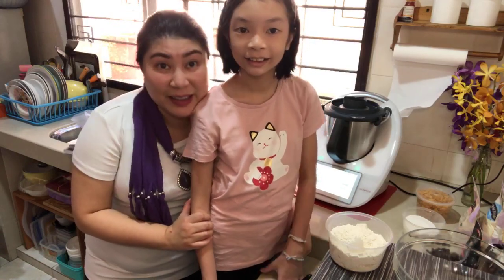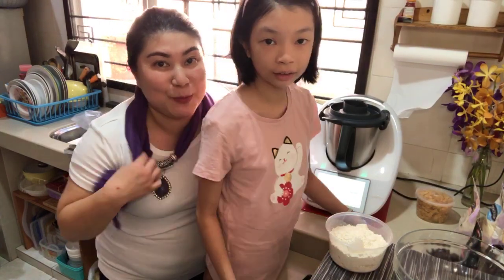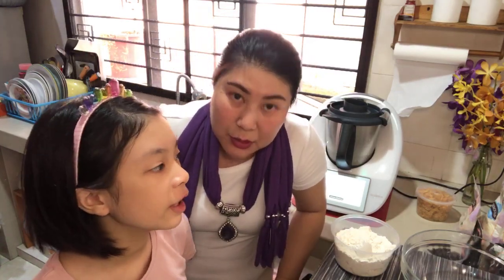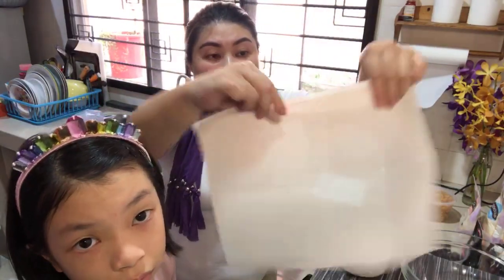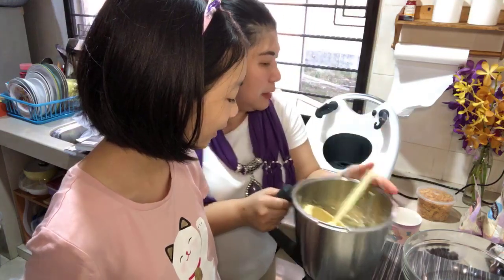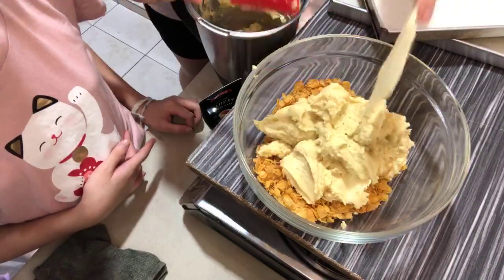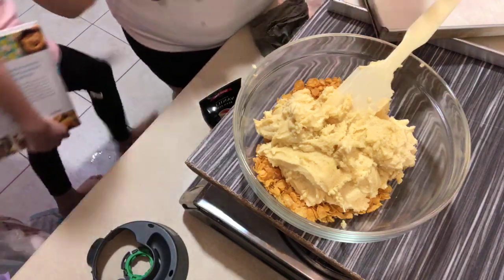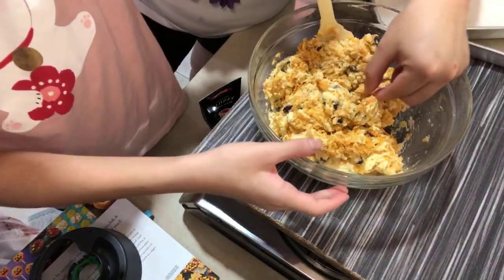LIVE VIDEO MAKING CHOCOLATE CHIP COOKIES